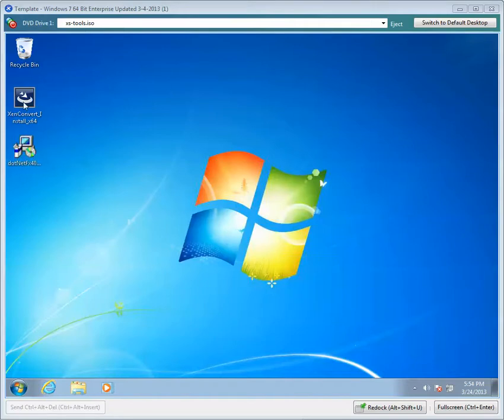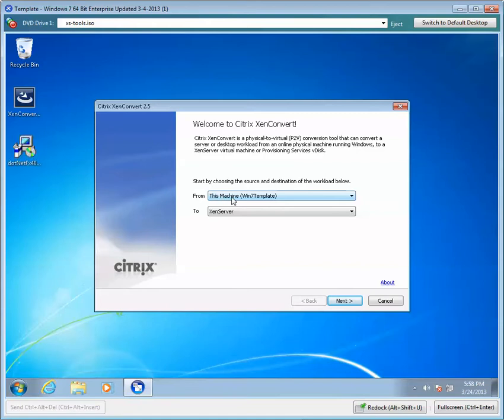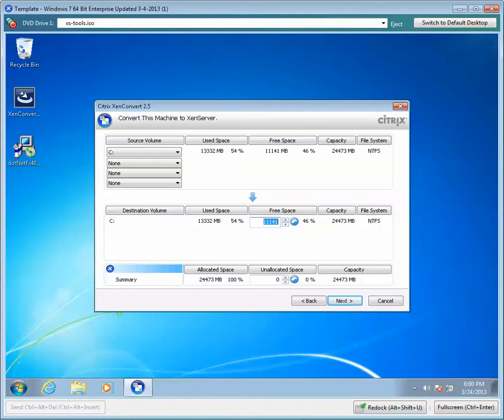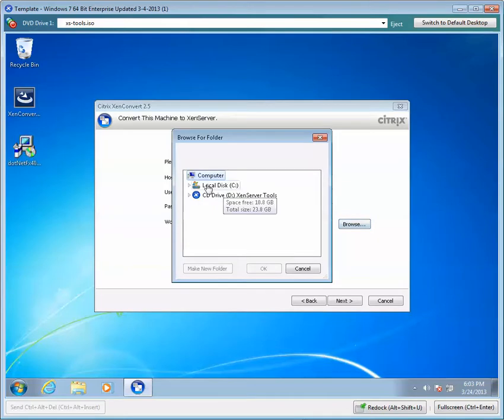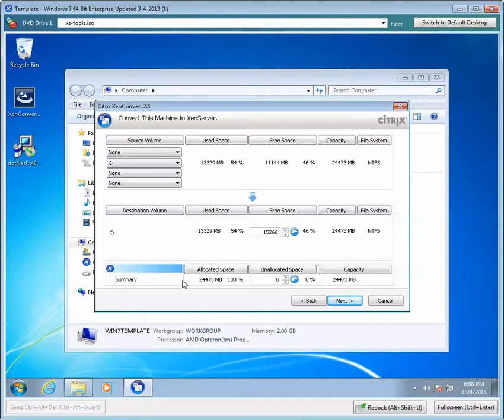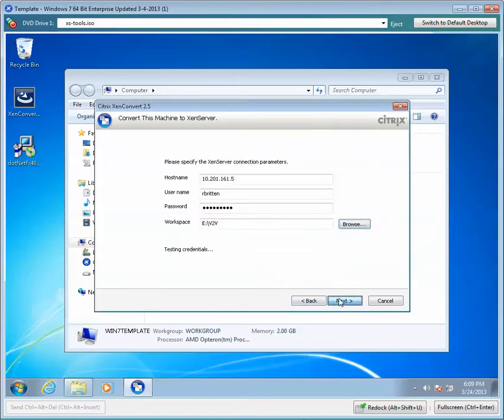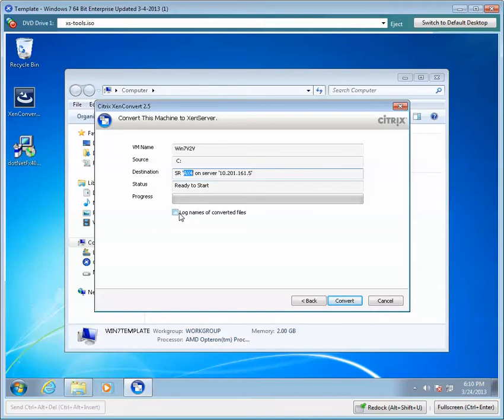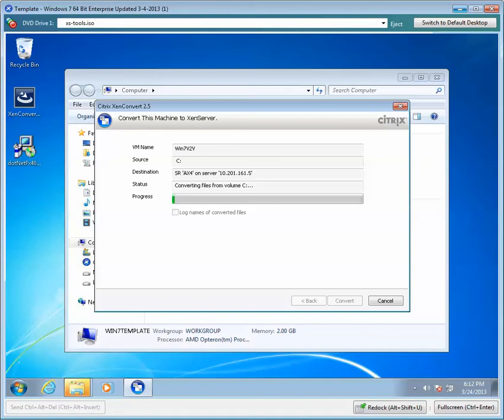Using XenConvert to Convert Physical to Virtual or Virtual to Virtual